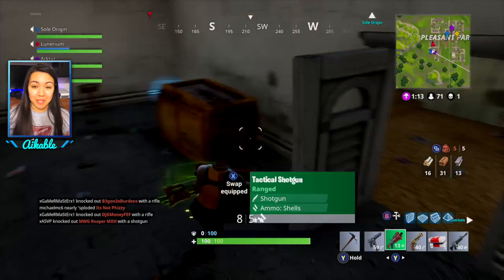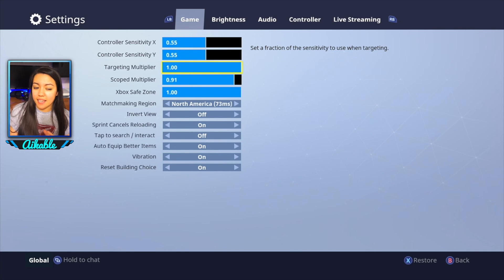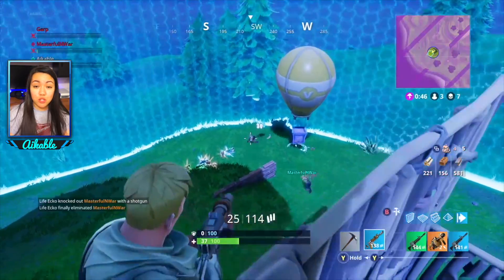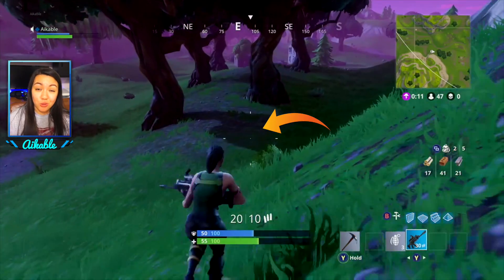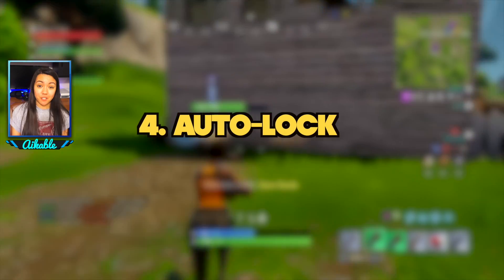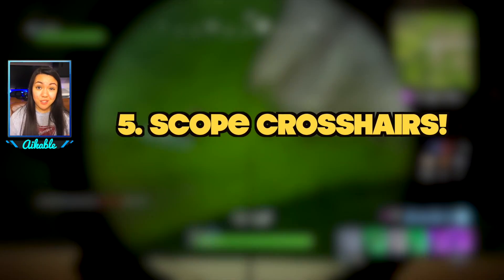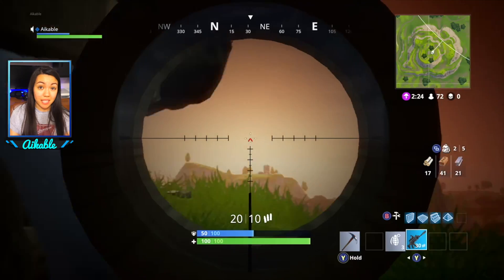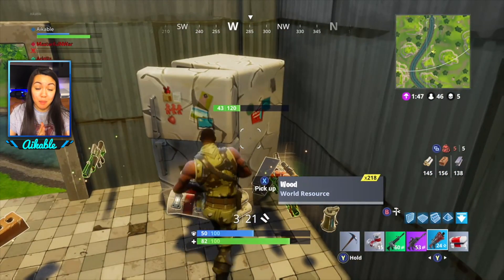REALLY IMPROVE AIM: 5 PRO TIPS | FORTNITE BATTLE ROYALE! GET BETTER ACCURACY.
Fortnite Battle Royale BEST tips to improve your aim and accuracy; the pro’s aiming/accuracy guide. I’ll go over target and scoped multiplier for the best aim settings. These tips will help you win victories in Battle Royale more.

Watermark and icon drawn personally for me by Nathan.
Thanks for the art, buddy. You rock!